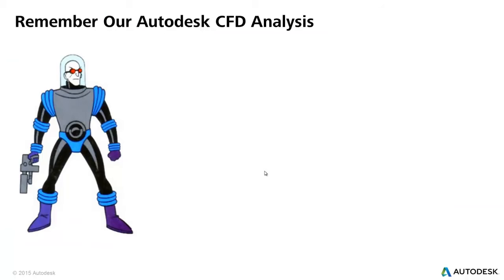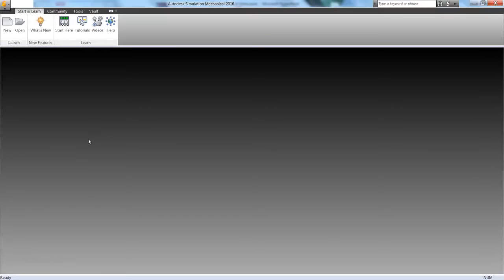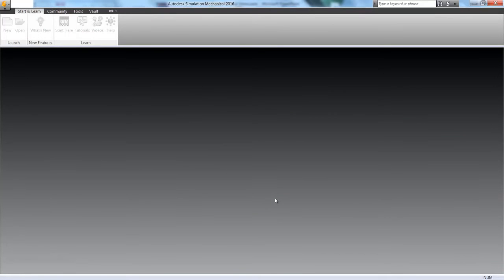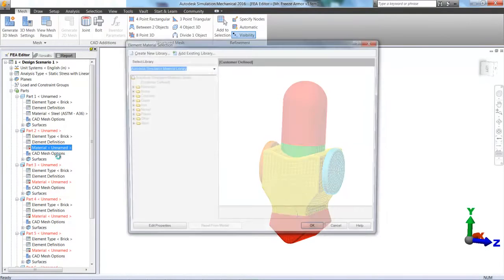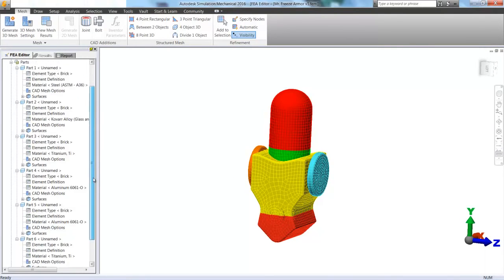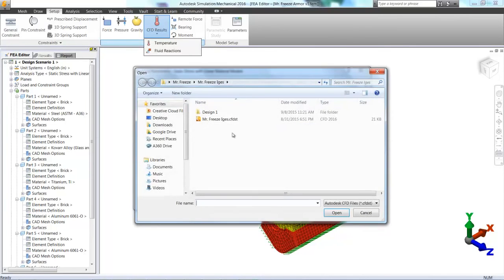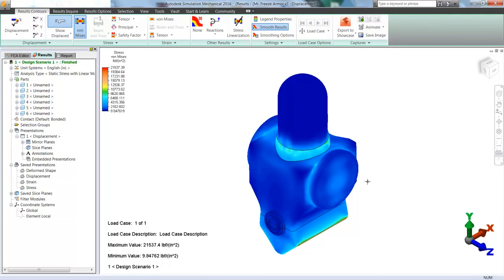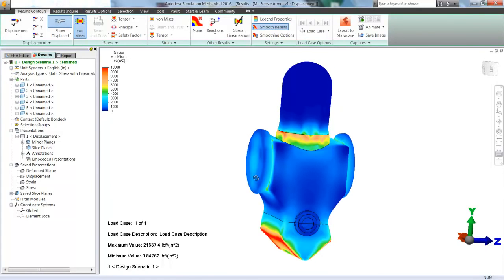Thermal Stress of Mr Freeze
Let's take those thermal results from Autodesk CFD and figure out how much stress will result in Autodesk Simulation Mechanical.